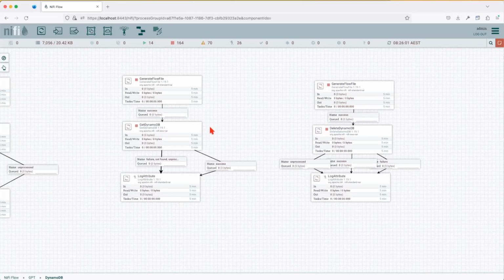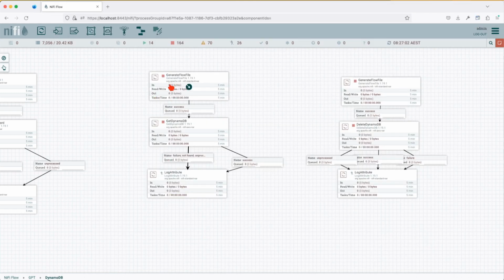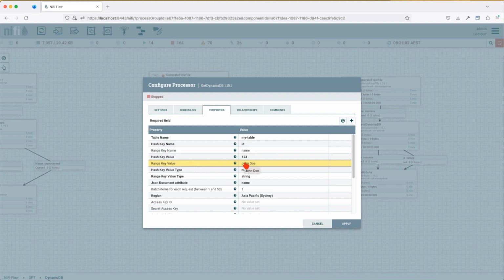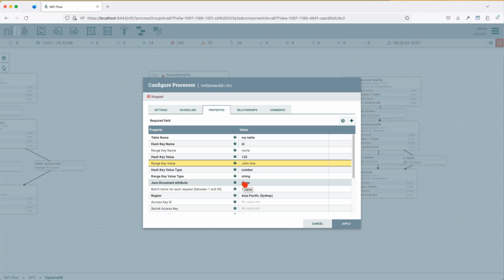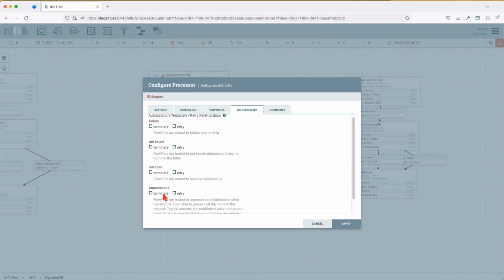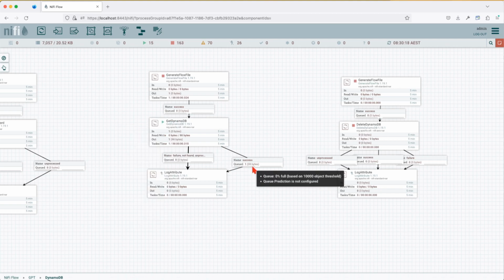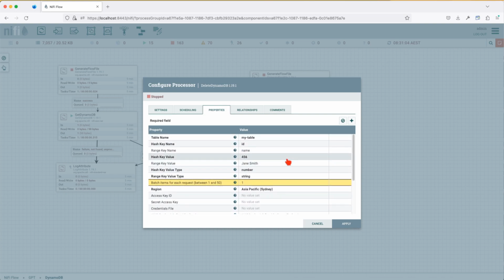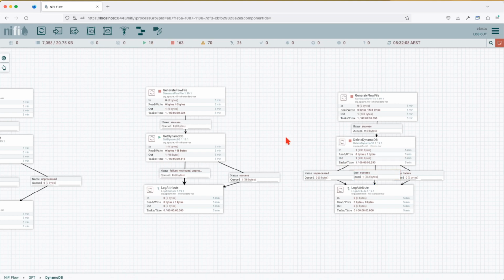How to Read from DynamoDB with Apache NiFi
In this chapter we are going to learn "☛How to Read from DynamoDB with Apache NiFi "

1. Follow along as I explain to make sure you understand everything
2. Ideally, you should be able to replicate what I have done with success, if this is not the case reach-out - i will try to help/.
3. If you want to learn faster than I talk, I’d recommend 1.25x or 1.5x speed :)
4. Check the outline in the comment section below if you want to skip around.
5. Also keep an eye on the description and see if and links are available with reference docs or assets to download.
6. If anything is unclear, please let me know in a comment.